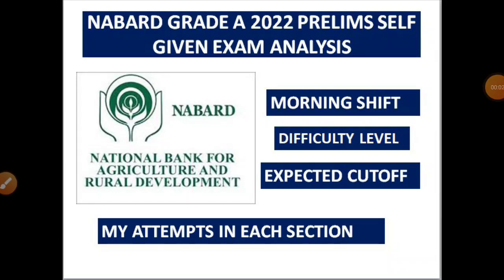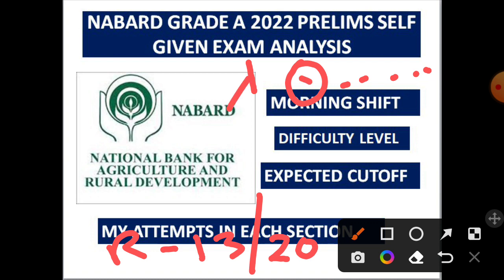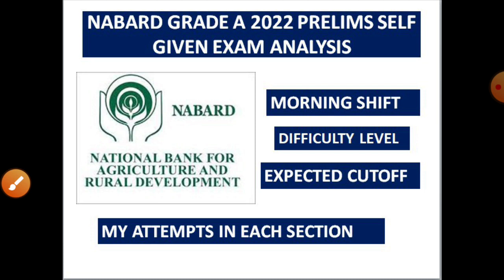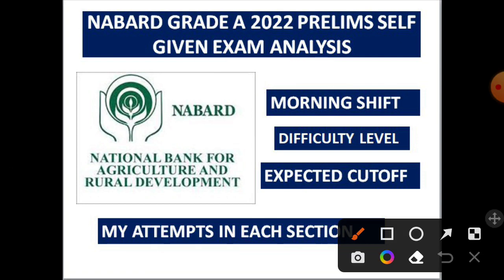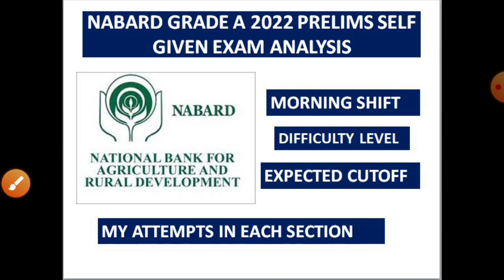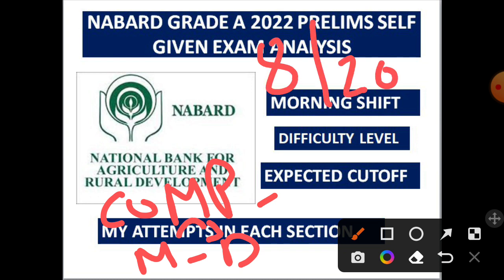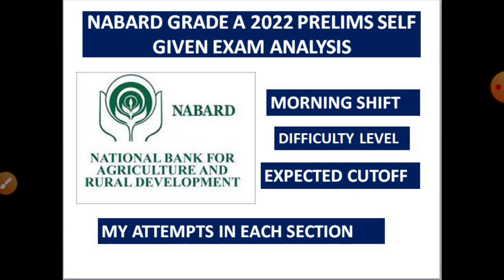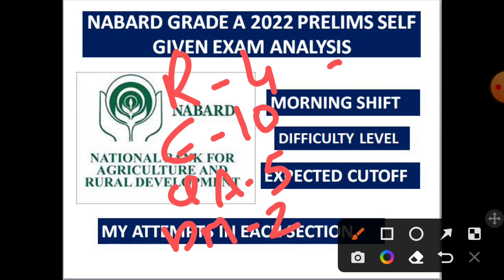NABARD GRADE A SELF GIVEN EXAM ANALYSIS | DIFFICULTY LEVEL | EXPECTED CUTOFF | SECTIONAL CUTOFF ?